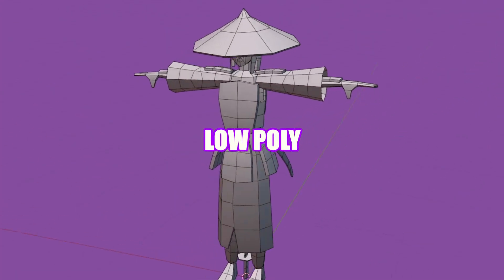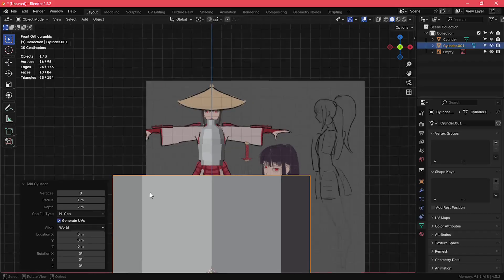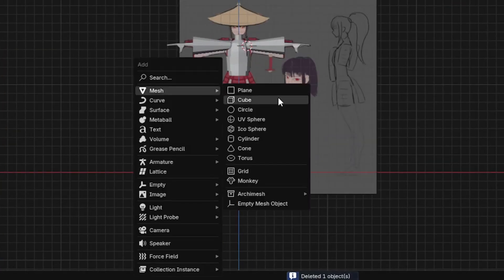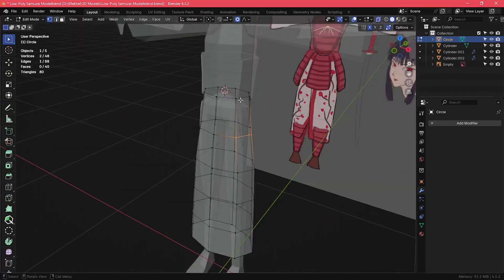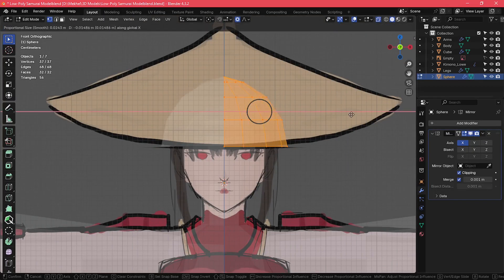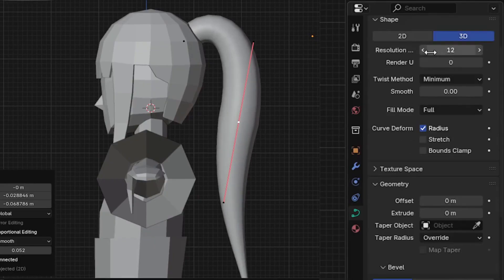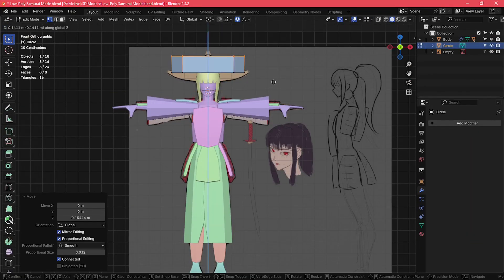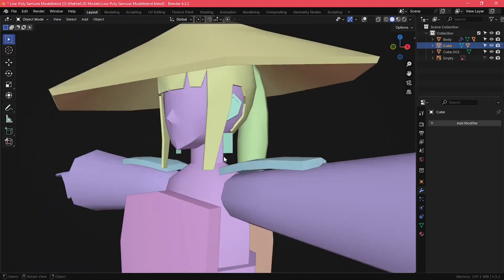EASIEST LOW POLY CHARACTER MODELING IN BLENDER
Heyy! I modeled a Low Poly Samurai character today!